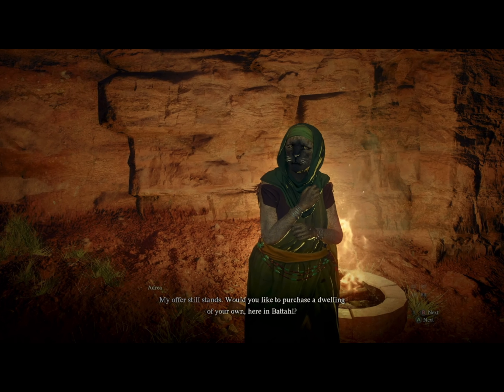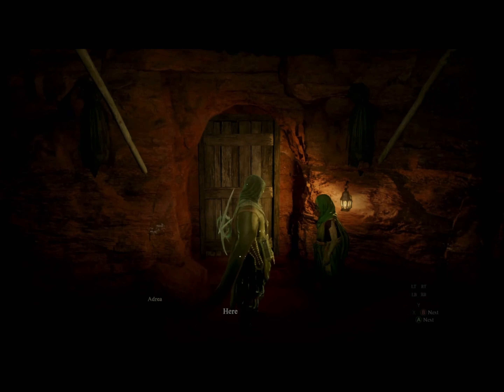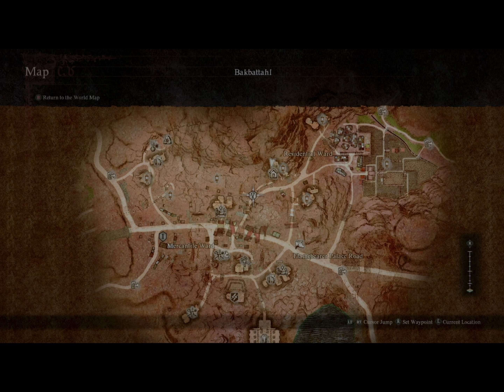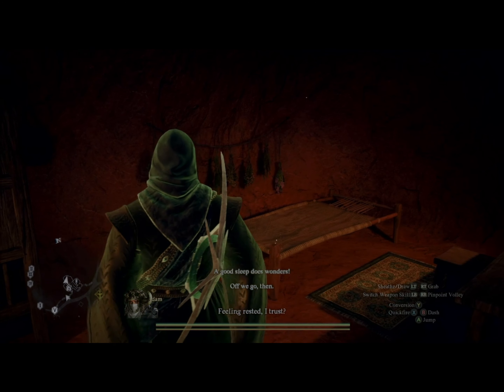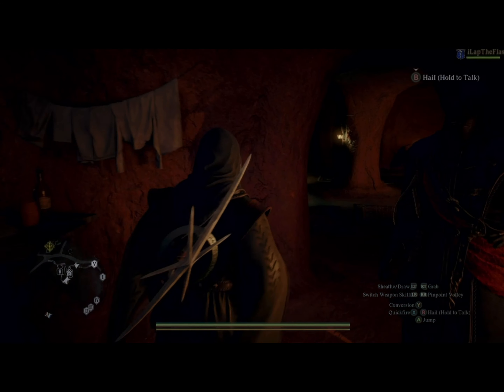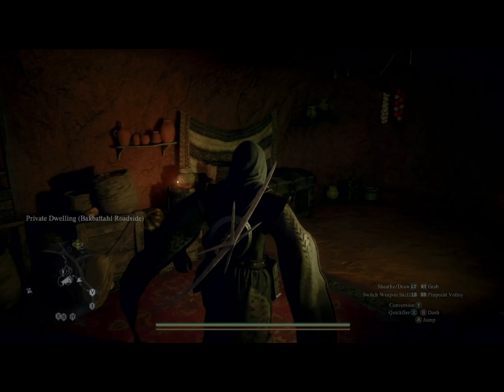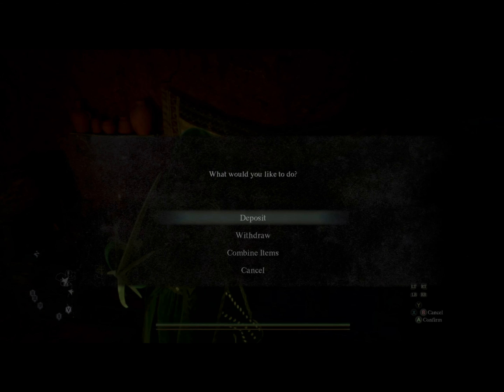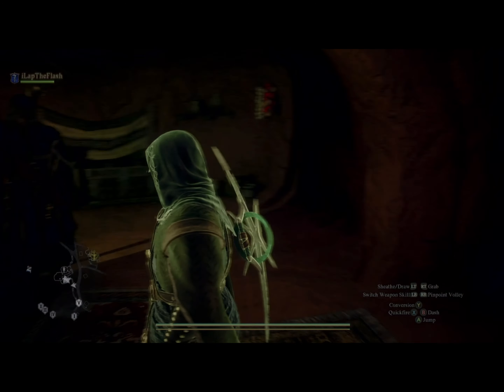Purchase a House? In This Economy? How to buy land / home in Dragon's Dogma 2